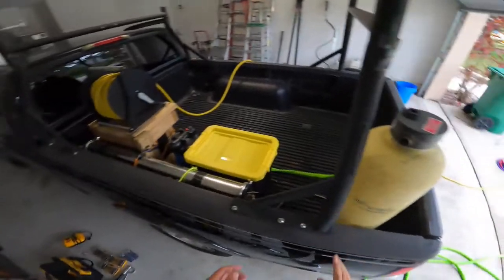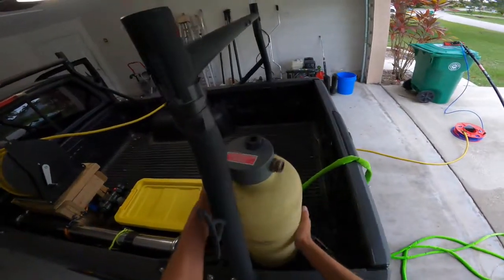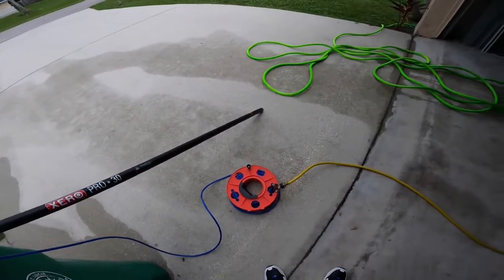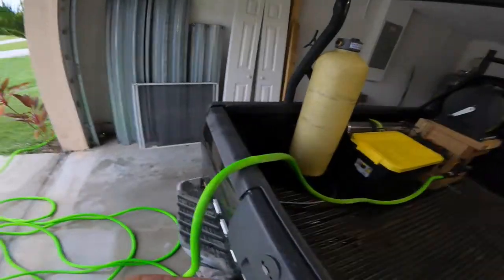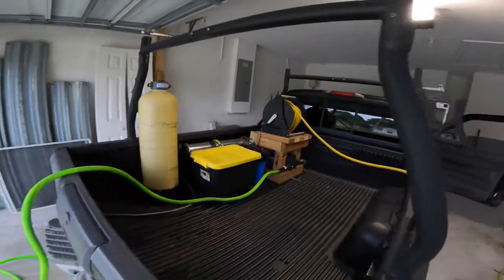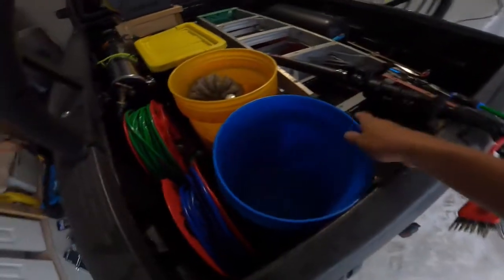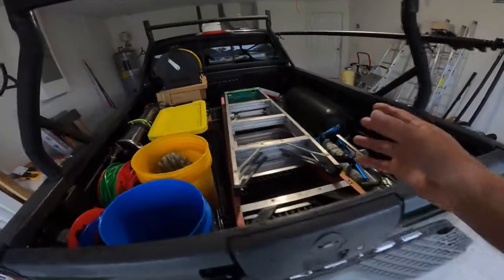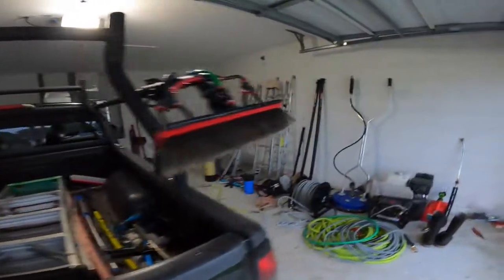Window Cleaning Truck Set-Up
Changing it up a little bit.  This is how I am going to run my truck going forward.  A classic window cleaning rig-- One half for pure water, another for traditional-- The best of both worlds.  What I have in here is what I have used on and off since 2005-- aside from RO/newer WFP additions (I used DI tanks for a couple years prior to this as well)- WITH some tweaks for my own business.  This set up will allow you to do up to 3 stories (for the most part)-- whether it's with a water fed pole OR with wands and squeegees.  The only thing I don't have now which I used all the time was a 24 foot Garelick extension pole-- this allowed me to do many jobs I couldn't before-- But now I use my Xero pole as a extension.

I also discuss TDS, as it regards to MY area and my usage.  Results may vary-- (Just add a DI if you want 0, lol!) I try to help out, but I should remember to speak for myself-- water quality is different in every part of the country.  I hope you enjoyed this video!

(Side notes: There is still room for a small water tank, I barely use that 6 footer-- if push comes to shove I will grab a small buffer tank with a pump-- BUT to be fair, I have yet been at a job that required something like that.  Remember, I learned the traditional way (nose to glass cleaning)-- you had to figure out how to clean it by hand-- these WFPs are LUXURY items!!!  Know when and HOW to use each method!)